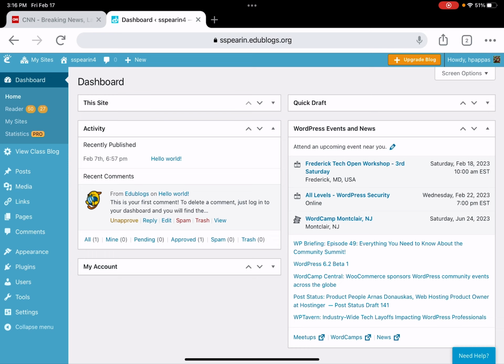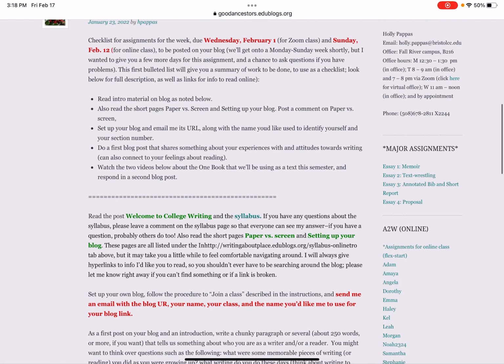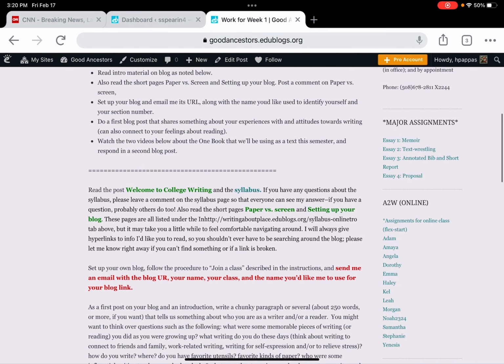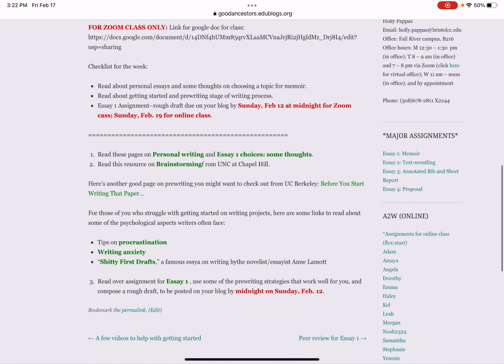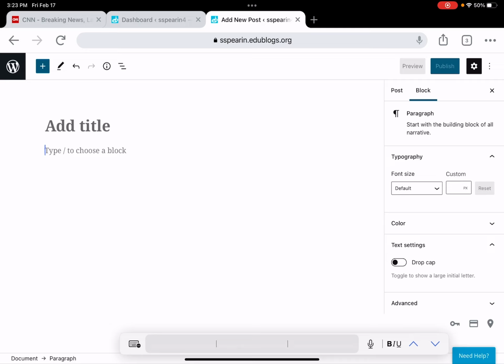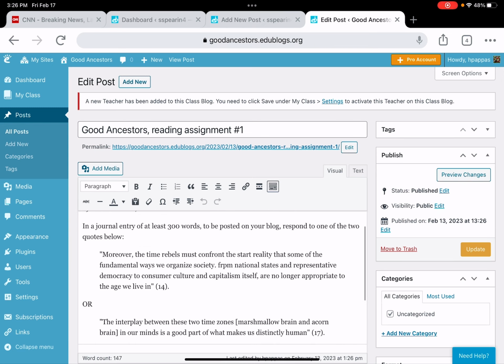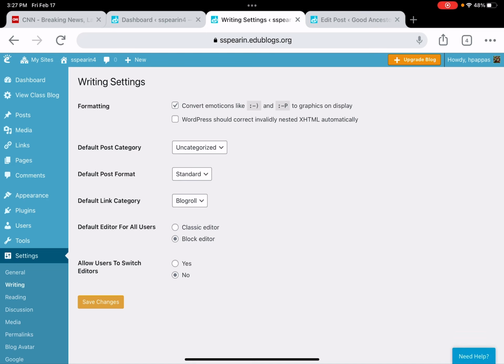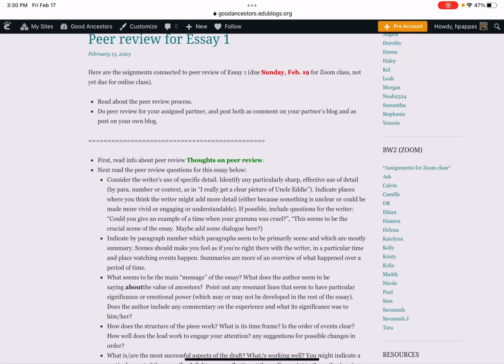February 17, 2023